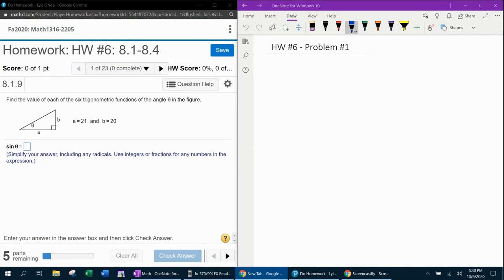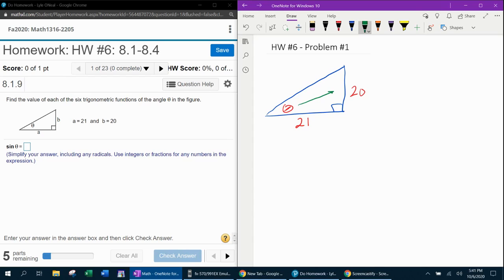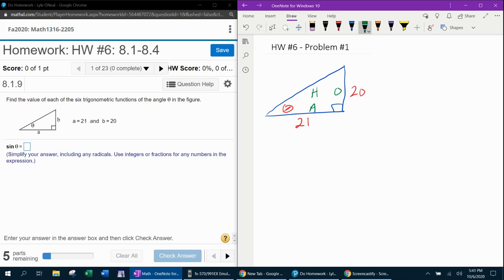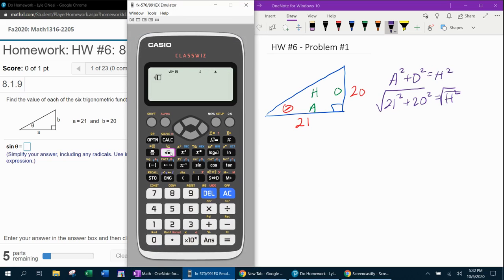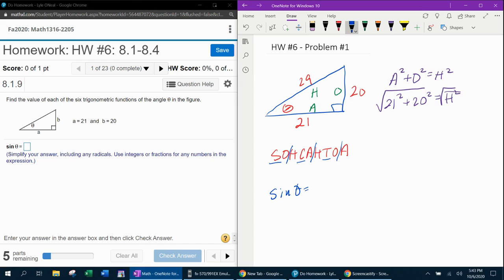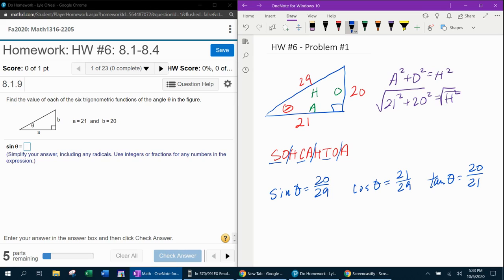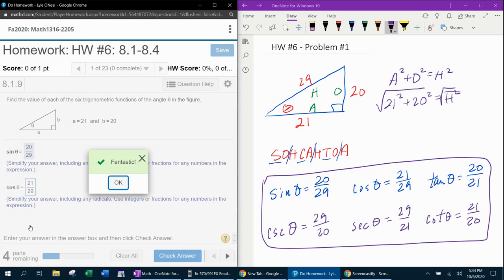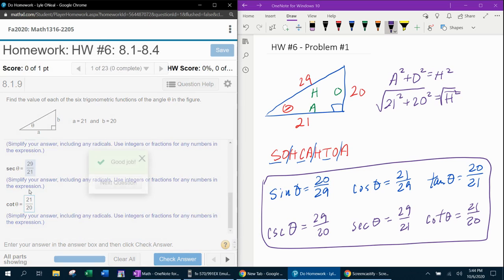Trigonometry - HW#6 Question #1 & Precalculus - HW#5 Question #1 - MyLab Math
Finding the six trigonometric functions given 2 sides of a right triangle. SOHCAHTOA.